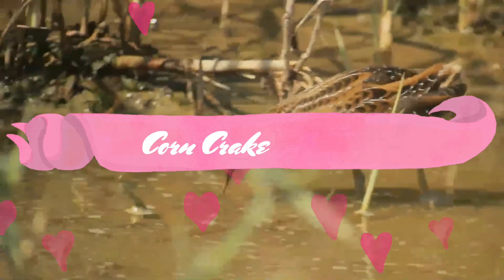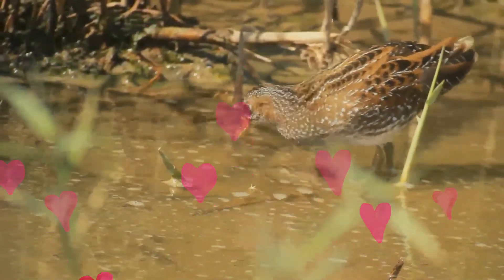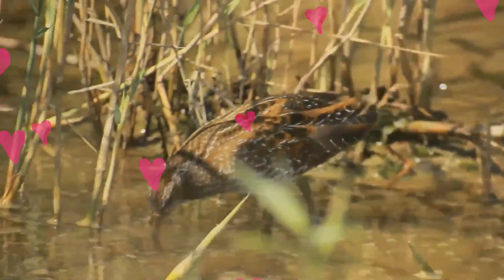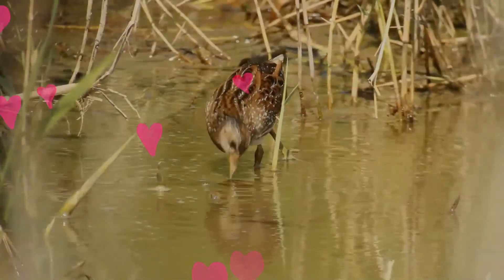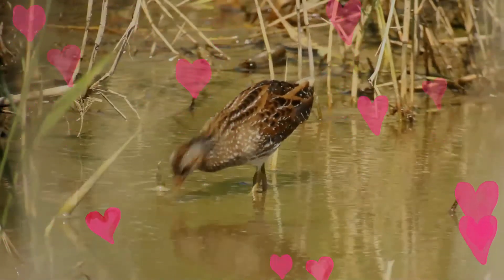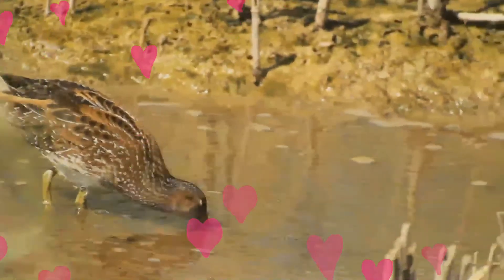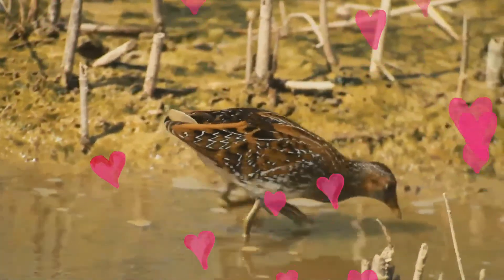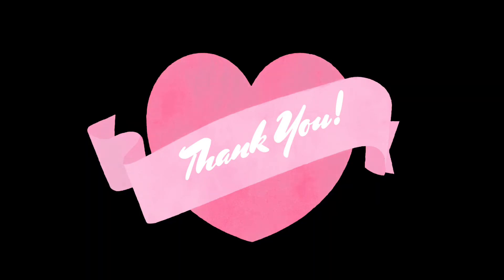Corn Crake facts 🦆 Corncrake 🦆 Landrail 🦆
The corn crake, corncrake or landrail is a bird in the rail family. It breeds in Europe and Asia as far east as western China, and migrates to Africa for the Northern Hemisphere's winter. It is a medium-sized crake with buff- or grey-streaked brownish-black upperparts, chestnut markings on the wings, and blue-grey underparts with rust-coloured and white bars on the flanks and undertail. The strong bill is flesh-toned, the iris is pale brown, and the legs and feet are pale grey. Juveniles are similar in plumage to adults, and downy chicks are black, as with all rails. The male's call is a loud krek krek, from which the scientific name is derived.
The corn crake's breeding habitat is grassland, particularly hayfields, and it uses similar environments on the wintering grounds. This secretive species builds a nest of grass leaves in a hollow in the ground and lays 6–14 cream-coloured eggs which are covered with rufous blotches. These hatch in 19–20 days, and the black precocial chicks fledge after about five weeks. This crake is in steep decline across much of its former breeding range because modern farming practices often destroy nests before breeding is completed. The corn crake is omnivorous but mainly feeds on invertebrates, the occasional small frog or mammal, and plant material including grass seed and cereal grain. Natural threats include introduced and feral mammals, large birds, various parasites and diseases.